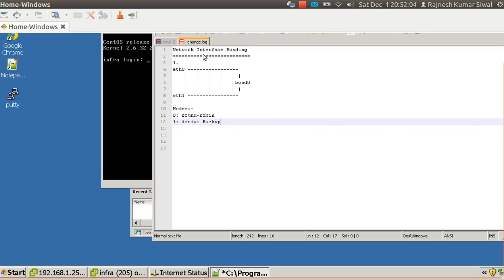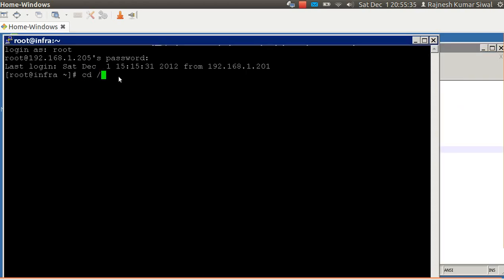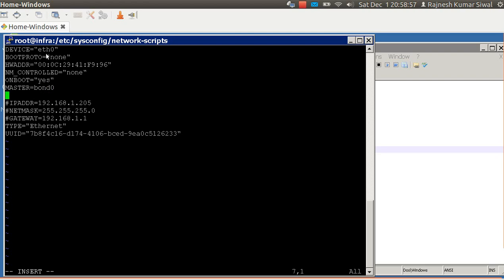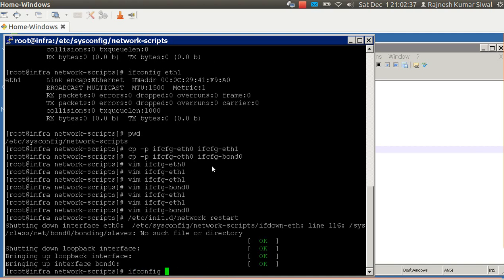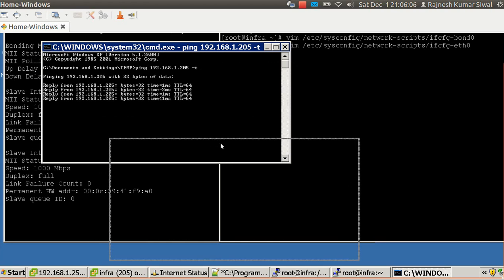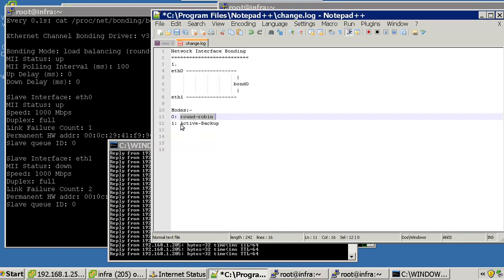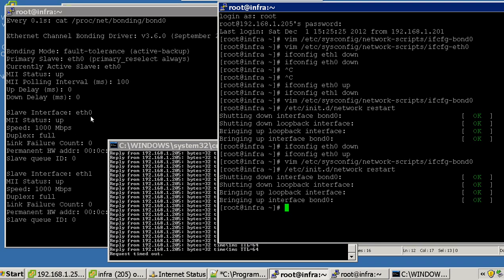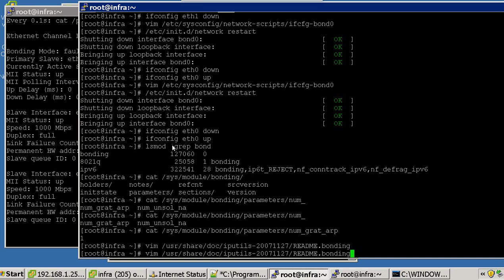NIC Bonding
This video displays how the NIC Bonding is configured on RHEL (CentOS)